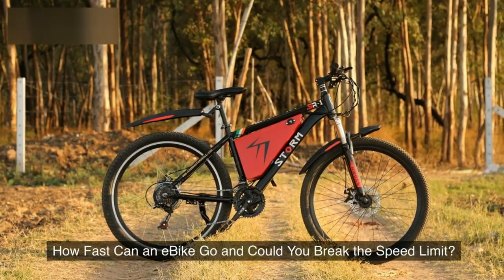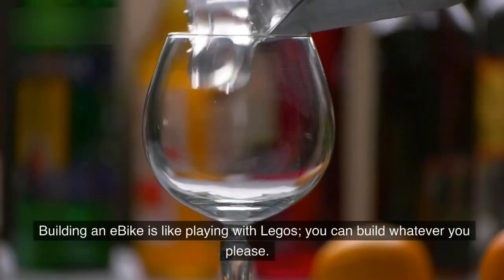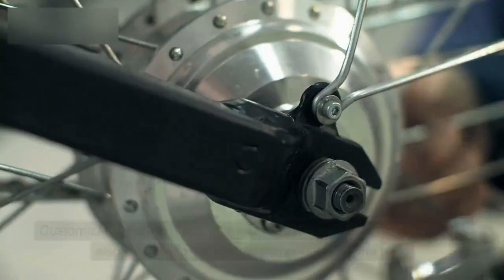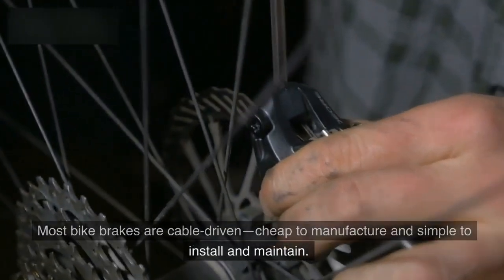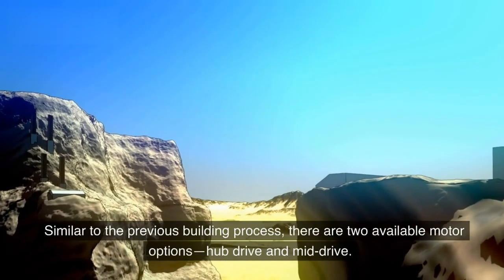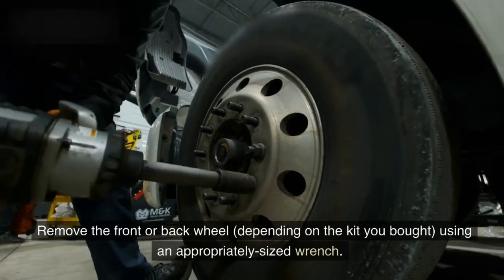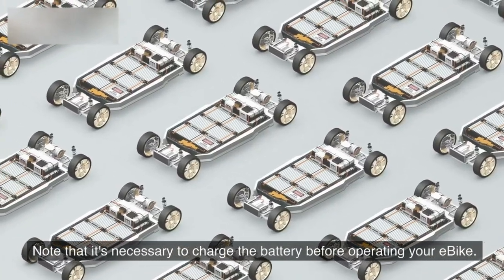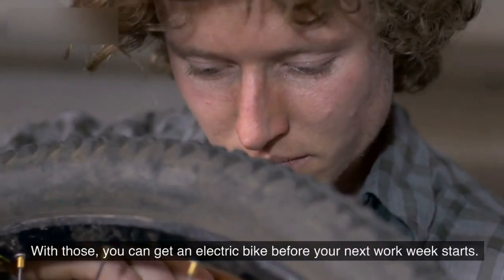How Fast Can an eBike Go and Could You Break the Speed Limit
In this video, we explore the capabilities of eBikes and answer the question of how fast they can really go. We'll also discuss whether it's possible to break the speed limit on an eBike, and the legal considerations that come with riding one. Join us as we take a closer look at the exciting world of eBikes and their speed limits!